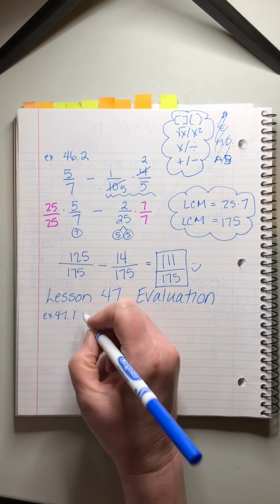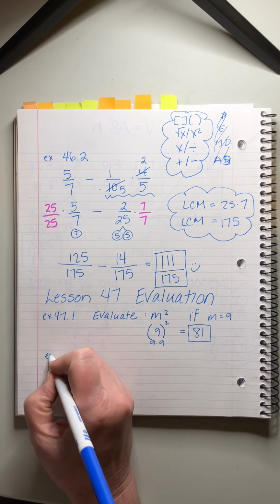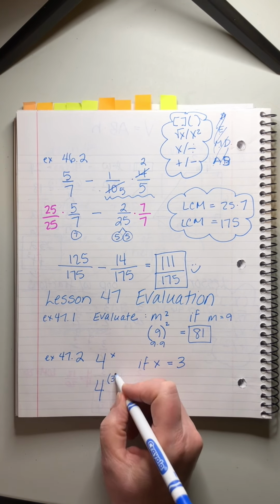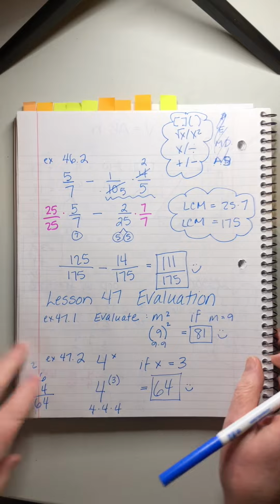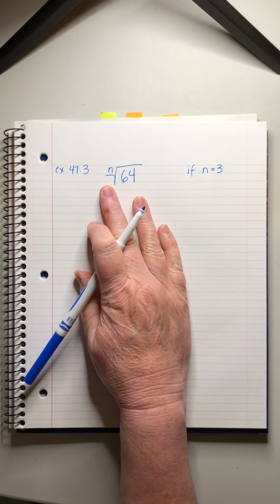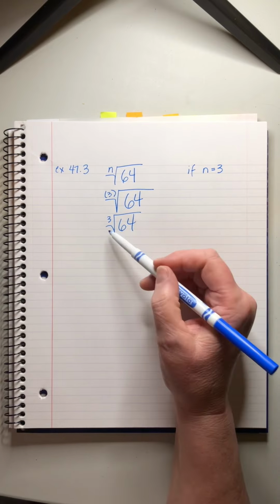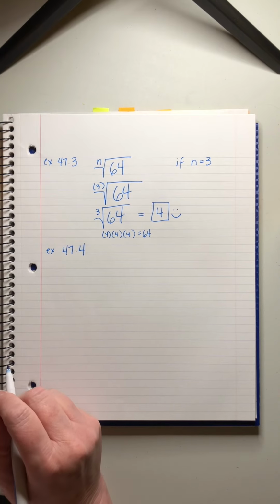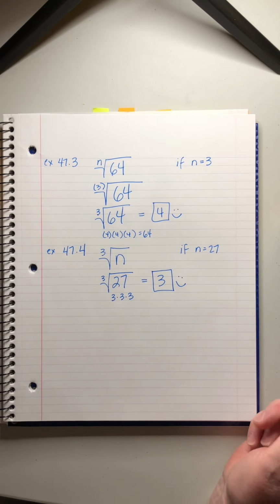Saxon Algebra 1/2 | Lesson 47